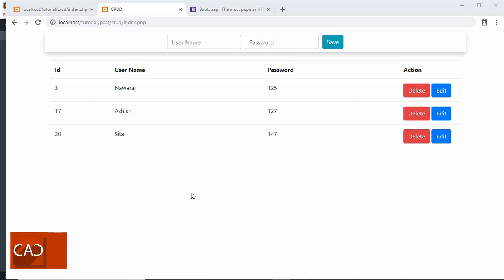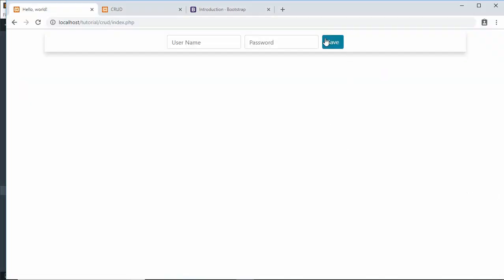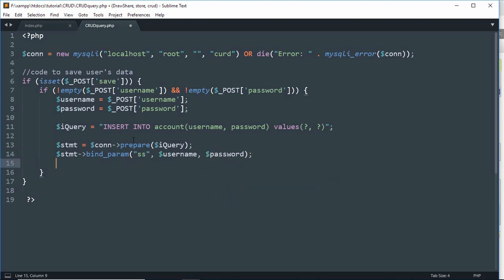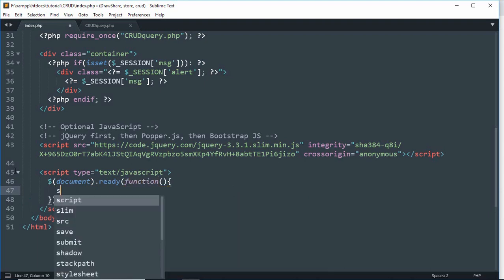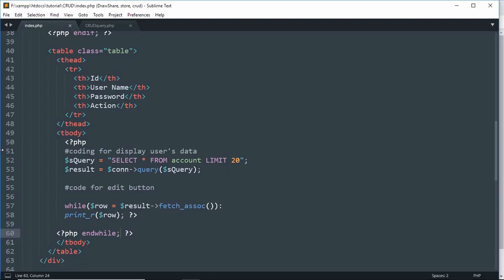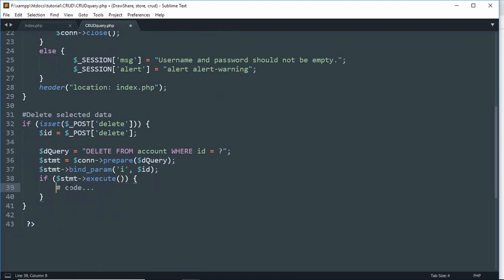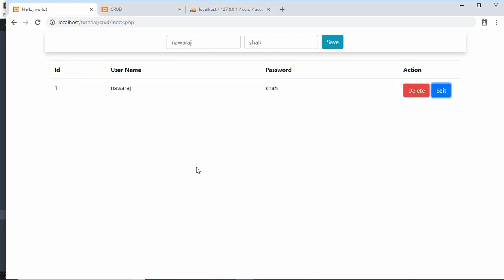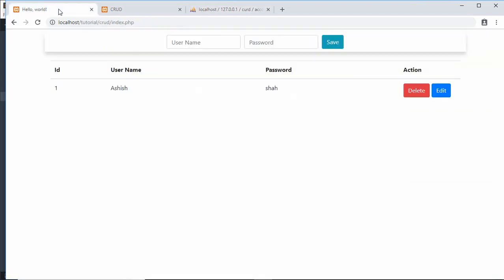PHP CRUD Tutorial with MySQL and Bootstrap 4 (Create, Read, Update and Delete)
Do you want to make CRUD application in PHP with MySQL and Bootstrap then watch this video and make your own PHP CRUD application step by step. Where CRUD stands for Create, Read, Update and Delete operation. And to perform this operation, we use some PHP code and MySQL queries INSERT, SELECT, UPDATE and DELETE which is correspond to CRUD functionality.